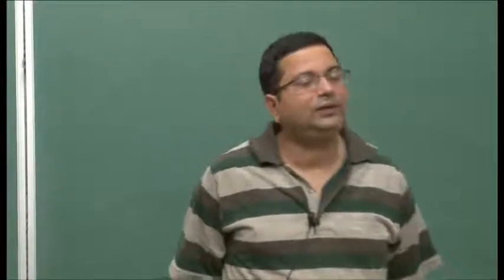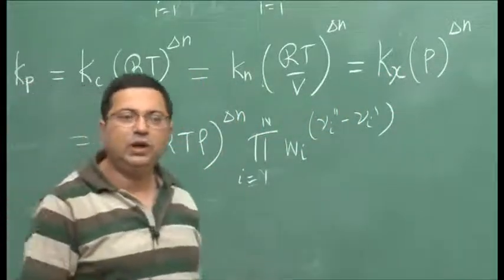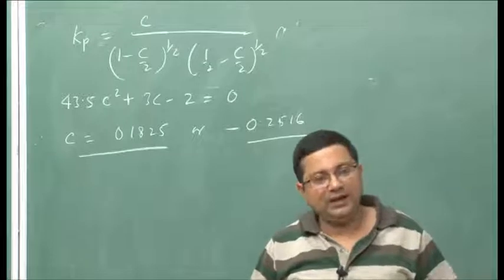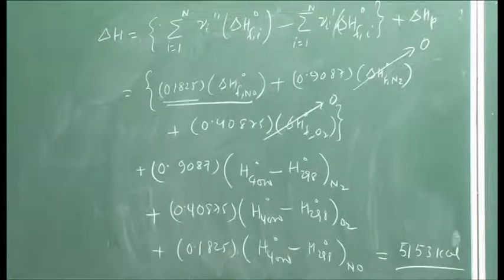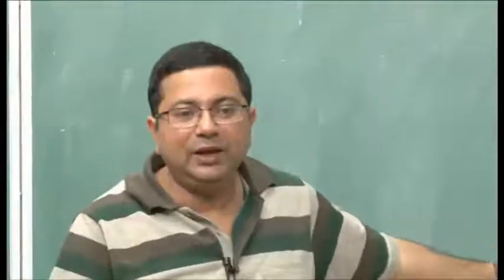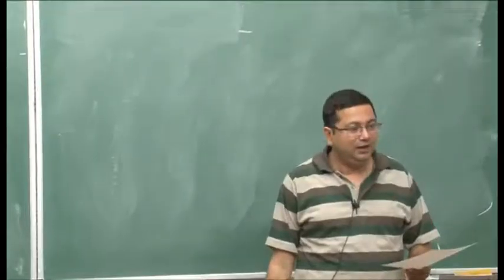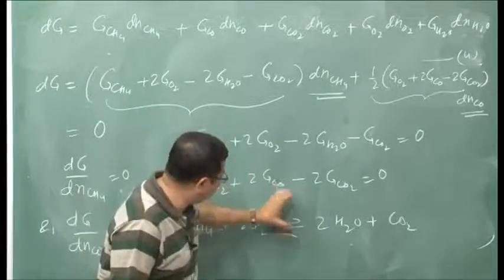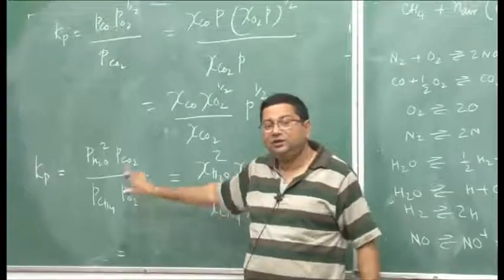Mod-01 Lec-36 Jet and Rocket Propulsion